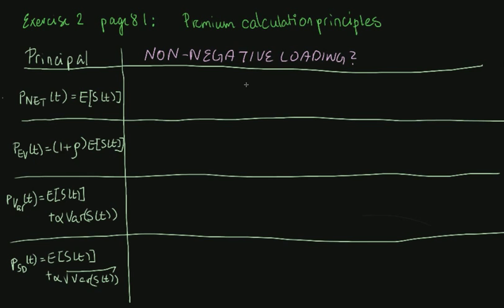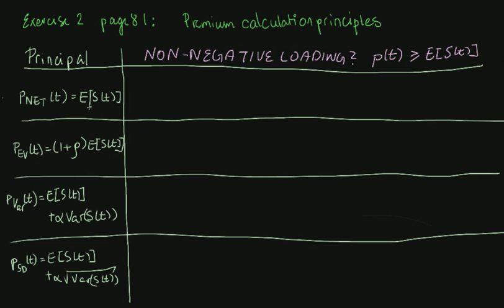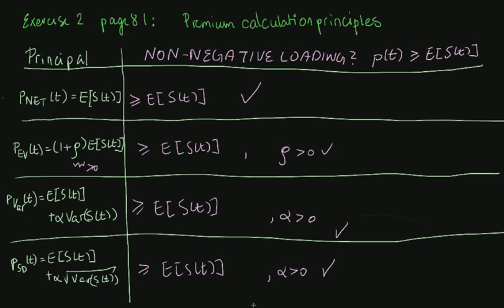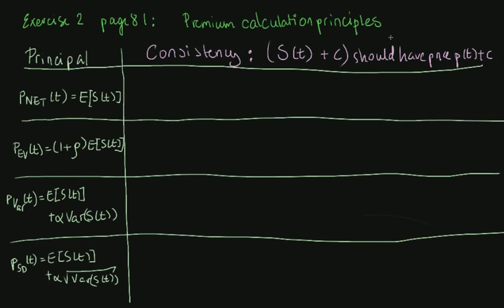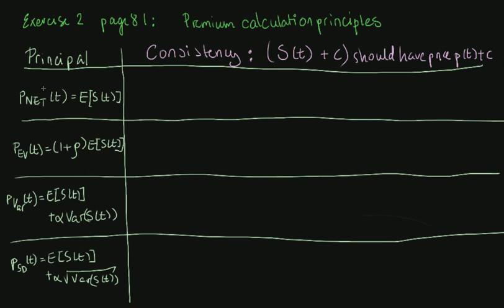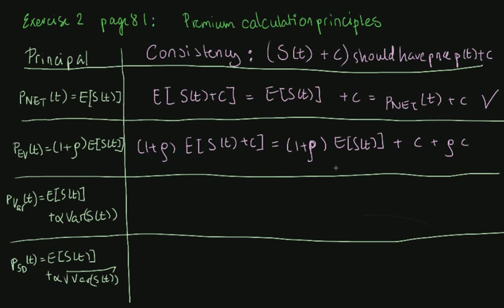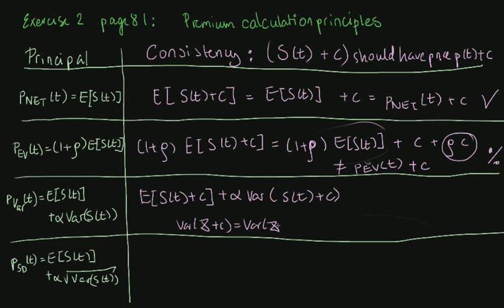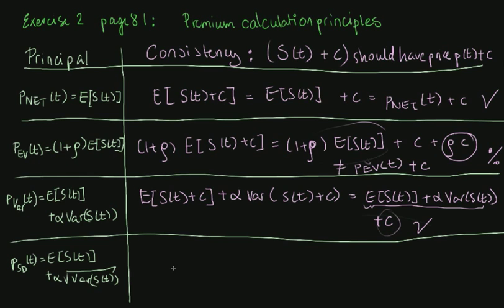Week 3: Ex2) p81: Non-negative loading and consistency